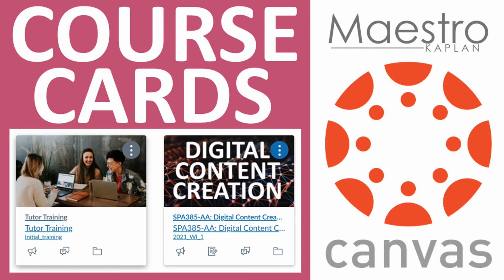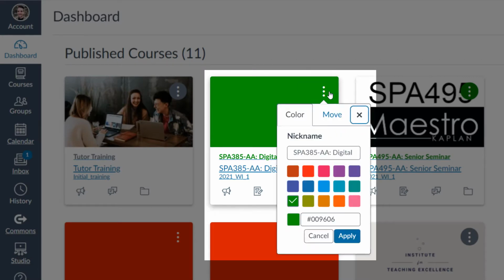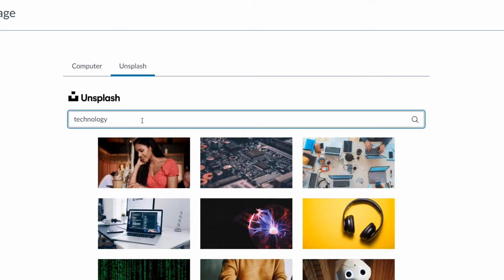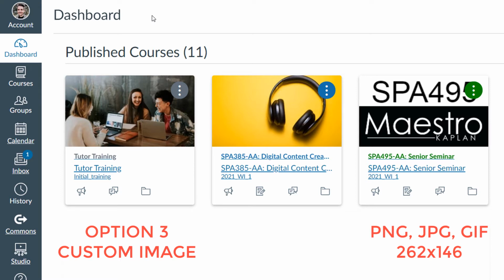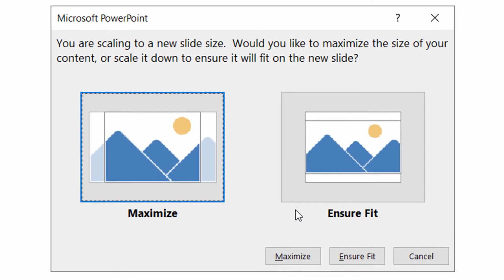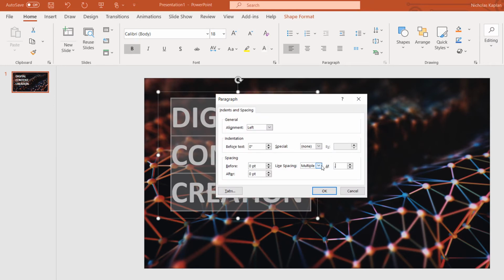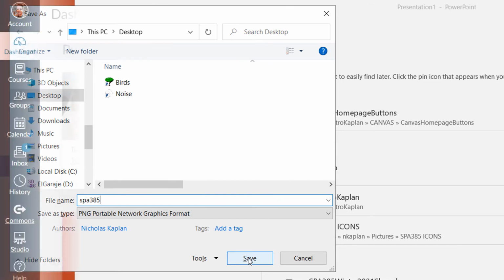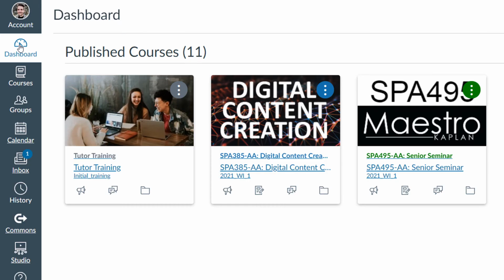How to Add Images to Course Cards in Canvas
This quick tutorial video will show you how to customize your Course Cards in the Canvas Dashboard. There are three options to modify the course card image: solid color, stock image, and custom image. I will also show you how to use Microsoft PowerPoint to create a custom image.